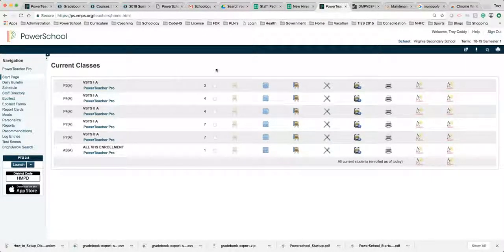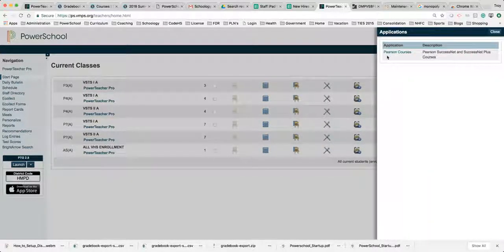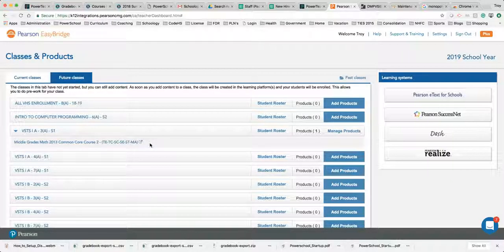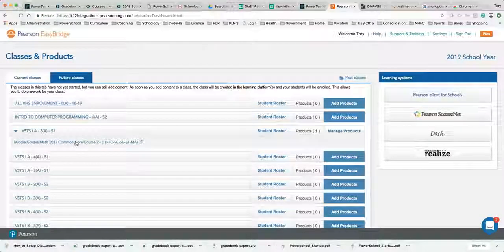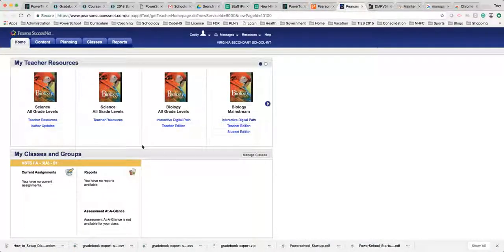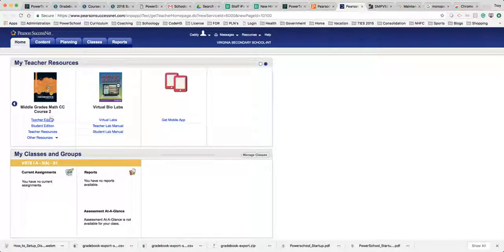Teacher_Access_Pearson_Courses_from_Powerschool.mp4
This will show teachers step by step how to access their pearson courses through powerschool